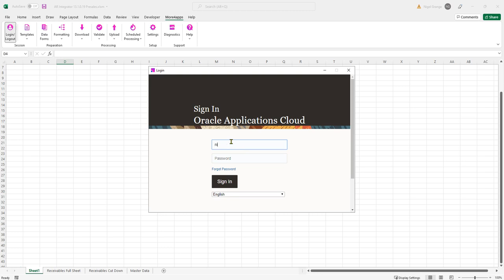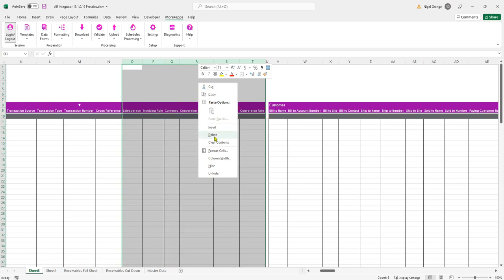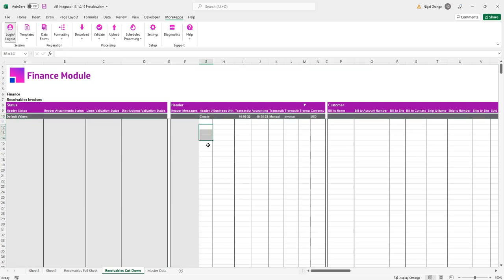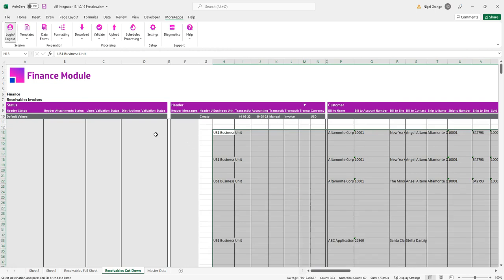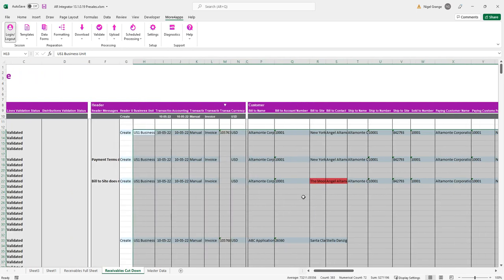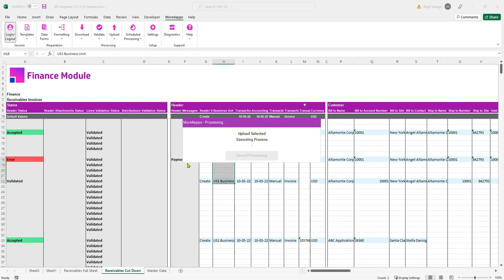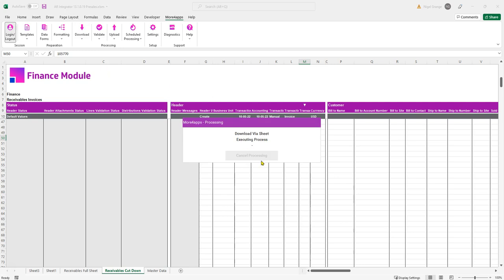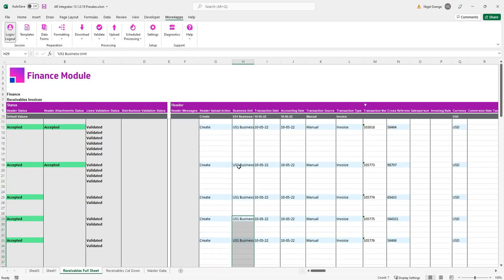Finance Module - Using the Account Receivable Invoice Integrator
This video will show how you can use the More4apps Finance Module for Account Receivable invoices.